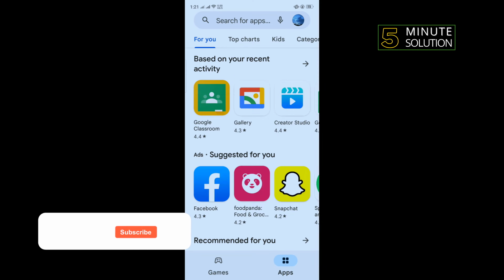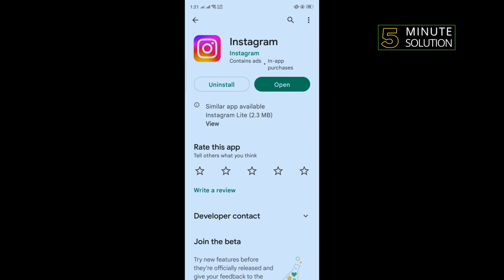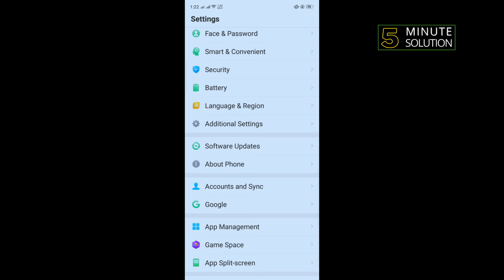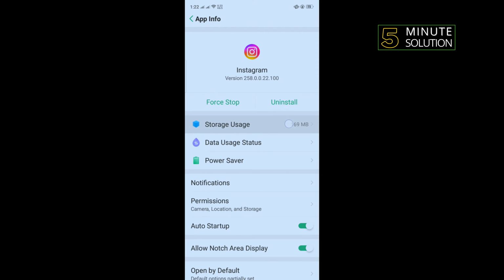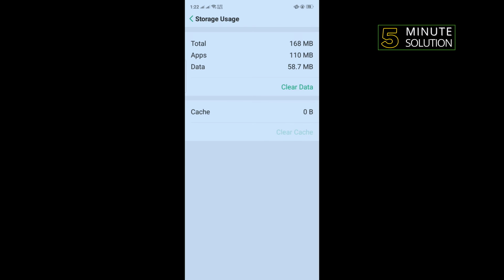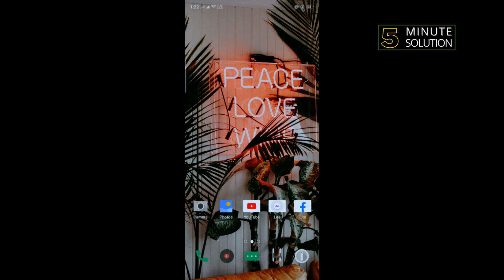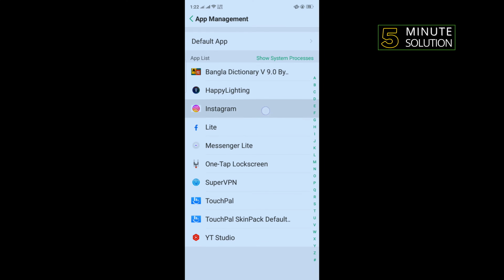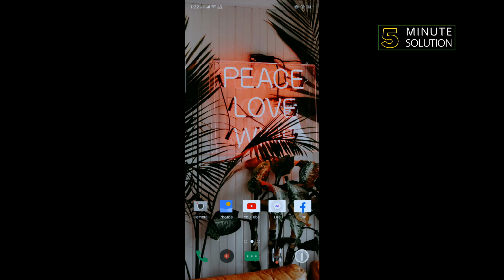Fix Instagram Translation not working problem easily 2024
Instagram Translation Not Working: Find out How to Fix it for your android or iPhone?
Instagram users are reporting that the translation feature is not working properly, find out why and how to fix the "See Translation" button.